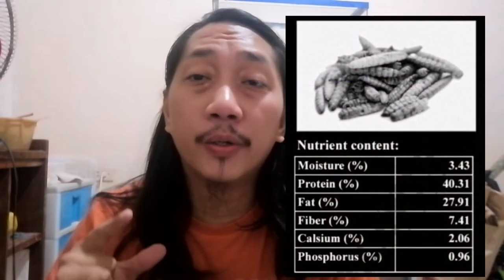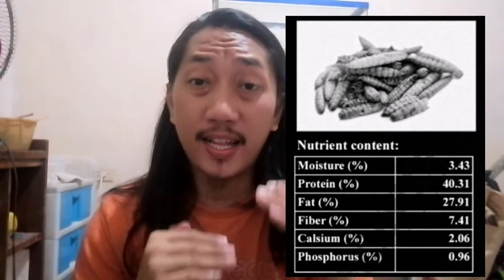UNBOXING New Feeders for My Bearded Dragons | Live Feeding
WHATEVER WORKS FOR YOUR BEARDED DRAGONS MIGHT NOT WORK FOR MINE.. AND WHATEVER IT IS THAT'S WORKING FOR MY BEARDED DRAGONS MIGHT NOTNWORK FOR YOURS AS WELL.

Bought some feeders for my babies and test it out.

If you're not into reptiles and live feeding, then this video is not for you.

If you want to get your Black Fly Soldier Larvae.. You can check the link below;